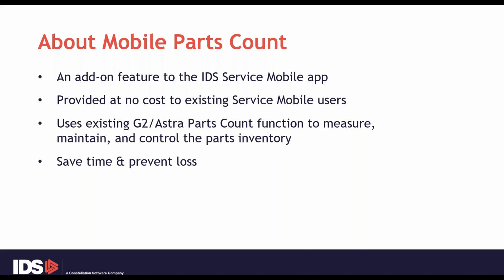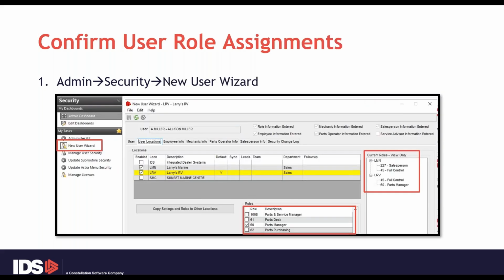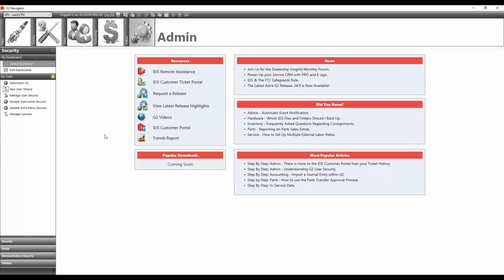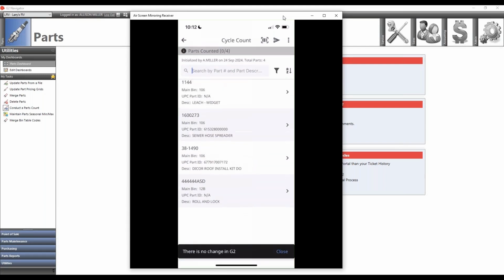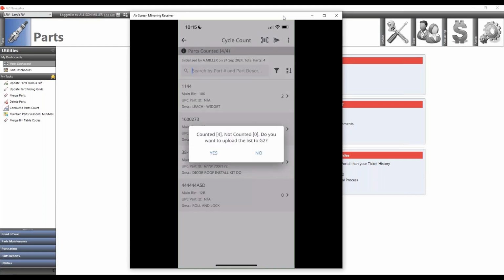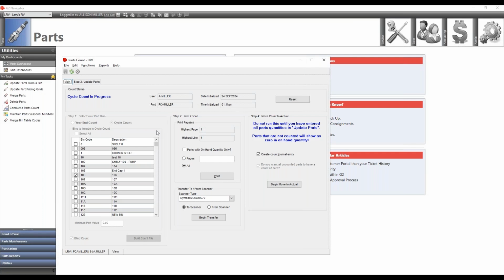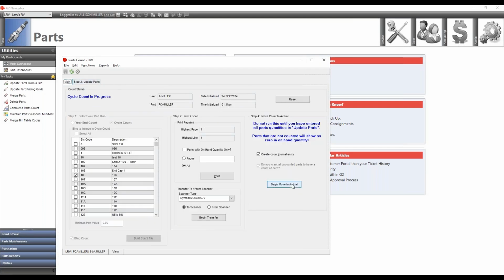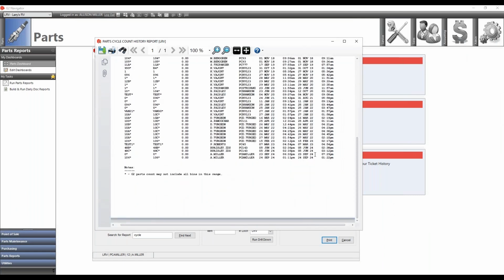Achieve Paperless Parts Management with Mobile Parts Count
How can dealerships maintain accurate inventory counts, reduce manual errors, and simplify parts management without relying on paper-based processes?

In this on-demand webinar, Allison Miller, Sales Engineer at IDS, demonstrates how Mobile Parts Count helps dealerships modernize inventory management through a faster, more accurate, and completely mobile counting process.

With the average dealership carrying thousands of parts in inventory, maintaining accurate stock levels can be time-consuming and challenging. Traditional counting methods often lead to errors, discrepancies, and unnecessary administrative work. This webinar explores how Mobile Parts Count simplifies inventory management by allowing staff to perform counts directly from a mobile device while improving overall accuracy and efficiency.

Discover how barcode scanning technology can help reduce counting mistakes, accelerate inventory maintenance, and provide real-time visibility into parts inventory. You'll also get an overview of the new Parts Count Assistant, included at no additional cost within IDS Service Mobile.

Whether you're a Parts Manager, Inventory Manager, General Manager, or dealership owner, this webinar provides practical insights into achieving paperless parts management and maintaining better control over your inventory.

Key Topics Covered:

✅ An overview of the new Parts Count Assistant included with IDS Service Mobile
✅ How Mobile Parts Count helps create a paperless inventory management process
✅ Using barcode scanning to improve inventory accuracy
✅ Reducing manual entry errors during parts counts
✅ Speeding up inventory maintenance and cycle counting activities
✅ Improving visibility into parts inventory and stock levels
✅ Best practices for maintaining accurate inventory records
✅ Increasing efficiency through mobile inventory management tools

This webinar is designed for dealerships looking to modernize inventory processes, improve parts accuracy, reduce counting errors, and gain greater control over inventory management.

Presenter: Allison Miller, Sales Engineer, IDS

Frequently Asked Questions:

What is Mobile Parts Count?
Mobile Parts Count is a mobile inventory management tool that helps dealerships perform parts counts digitally, improving accuracy and eliminating paper-based inventory processes.

What is the Parts Count Assistant?
The Parts Count Assistant is a feature included in IDS Service Mobile that simplifies inventory counting and helps dealerships manage parts inventory more efficiently.

How does barcode scanning improve parts management?
Barcode scanning reduces manual data entry, minimizes counting errors, speeds up inventory processes, and improves overall inventory accuracy.

Why is accurate inventory management important for dealerships?
Accurate inventory management helps prevent stock discrepancies, reduces lost sales opportunities, improves customer service, and supports better purchasing decisions.

This webinar is ideal for Parts Managers, Inventory Managers, Fixed Operations Directors, General Managers, and dealership owners responsible for inventory control and parts operations.

How can dealerships achieve paperless parts management?
By using mobile inventory tools like Mobile Parts Count and barcode scanning technology, dealerships can replace paper-based processes with digital workflows that improve efficiency and accuracy.

About IDS (Integrated Dealer Systems)

Looking for a Dealer Management Software that helps you monitor service performance and make smarter, data-driven decisions?

IDS is a leading provider of Dealer Management Software (DMS) for RV, Marine, and Trailer dealerships. Our integrated solutions help dealers streamline operations, improve service performance, increase profitability, and deliver exceptional customer experiences.